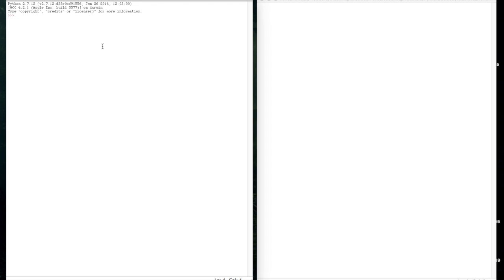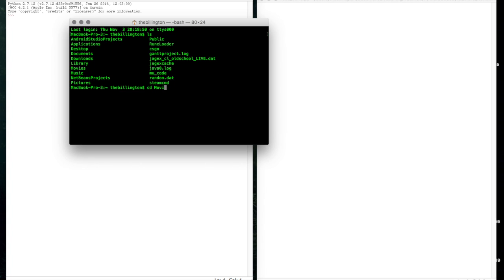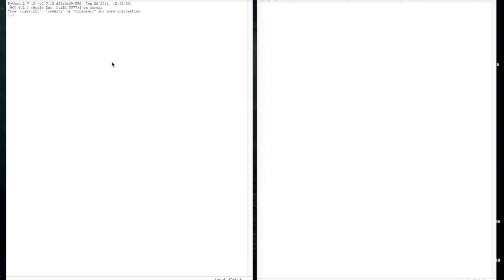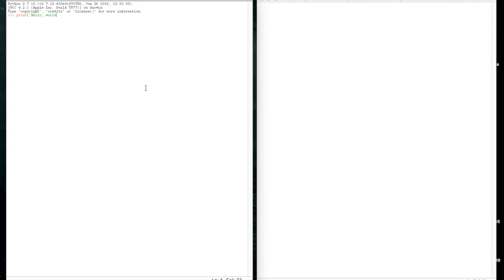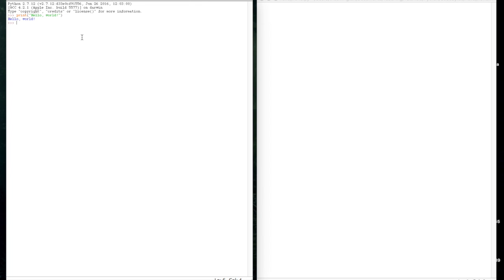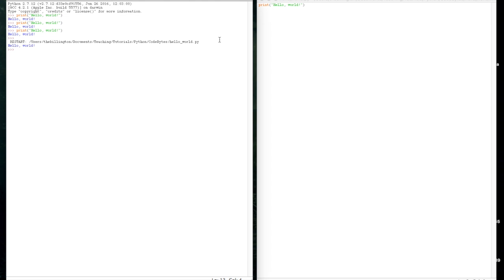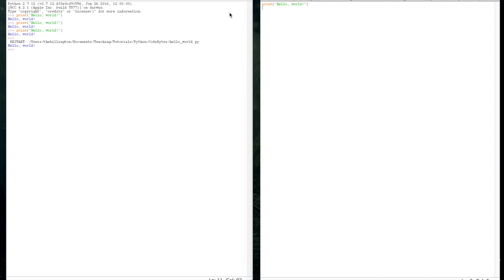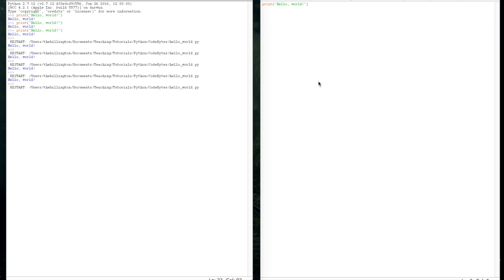Python CodeBytes - Hello, world!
Welcome to the first episode of CodeBytes. CodeBytes is going to be a bi-weekly series released on a Sunday and a Tuesday where we discuss very basic sections of Python code to develop a greater understanding of how programming works.

In this episode we take our first look at the Python IDLE editor and discuss what a shell is as well as the differences between the shell and a python file. We then write a very basic "hello world" program and save it to a new python file.

As promised, here is the current most up to date link to download the correct version of Python for your Operating System. If you struggle getting anything set up please don't hesitate to leave me a comment: